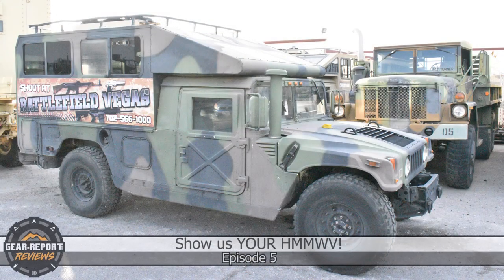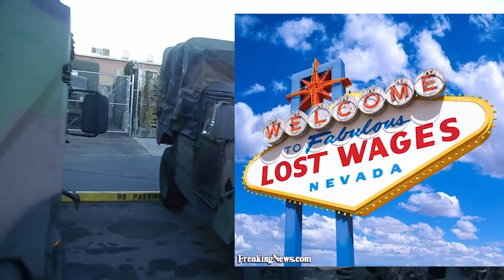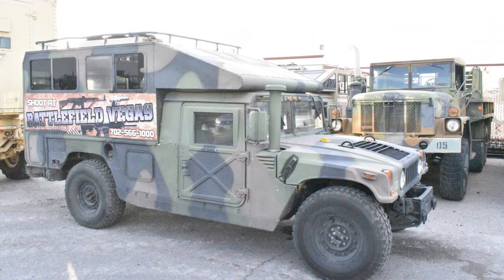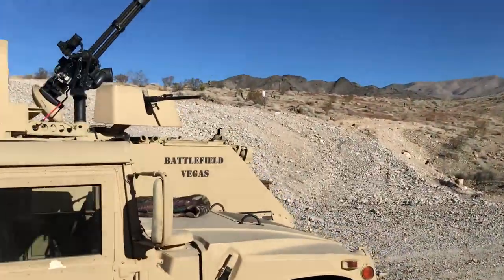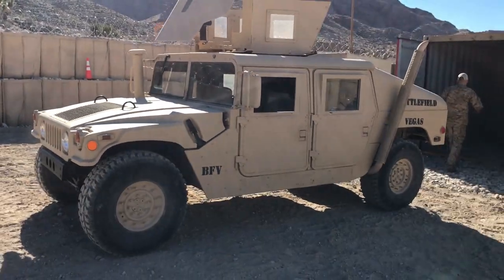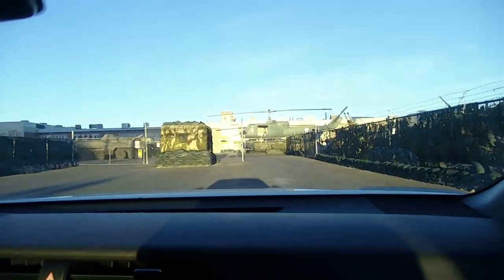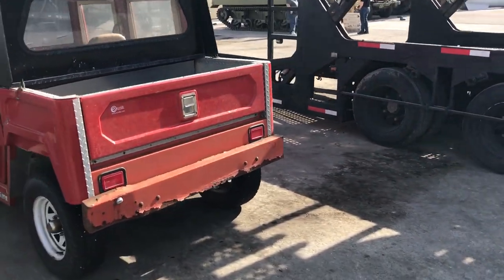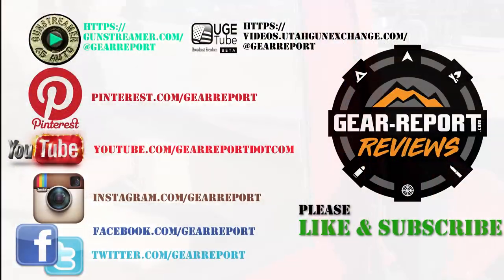Show Us Your HMMWV! Episode 6 - Humvees of Battlefield Vegas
Correction to one of the later lines in the video... can't thank them enough! Not sure how I left the word "enough" off in the script. LoL